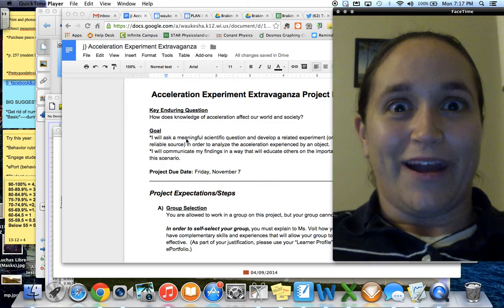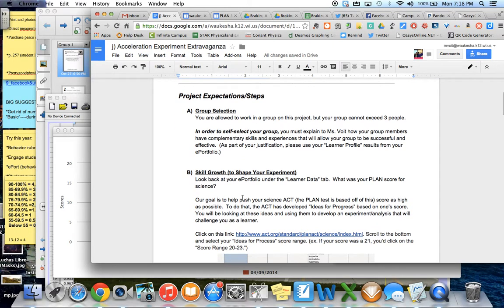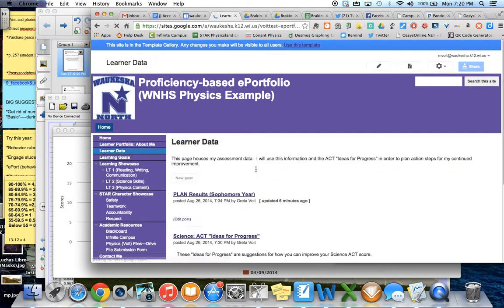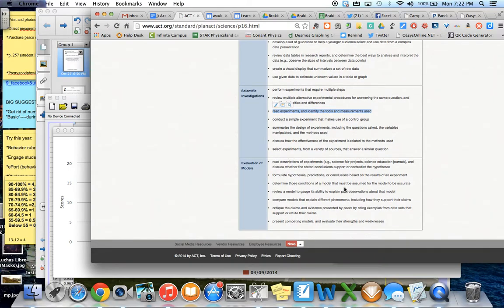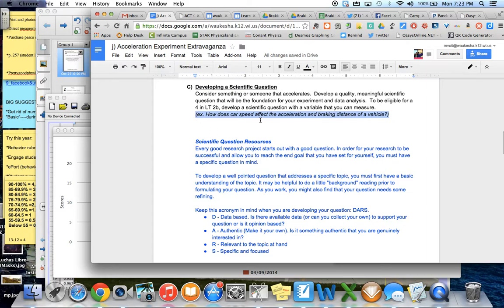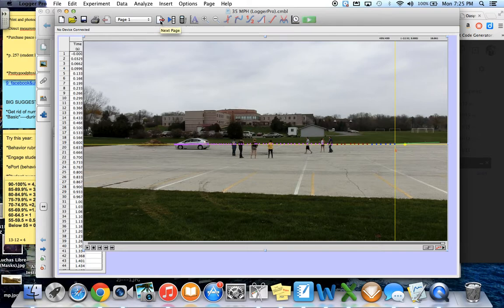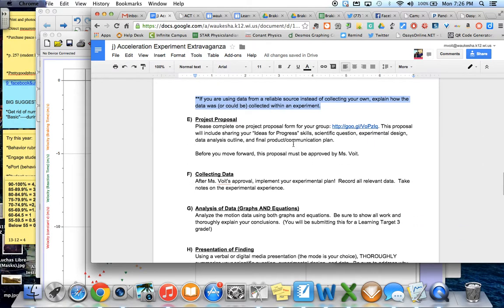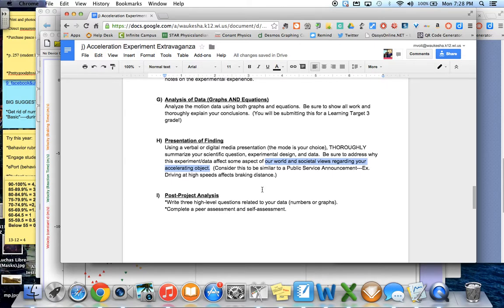Acceleration Experiment Project: Intro Video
This video will provide an introduction to the Acceleration Experiment Extravaganza Project in which you will have the opportunity to demonstrate your knowledge of Physics in the context of applying it to the real world.  Here are the project expectations